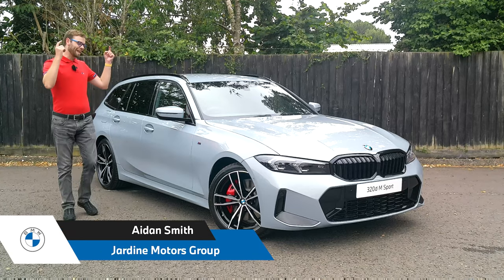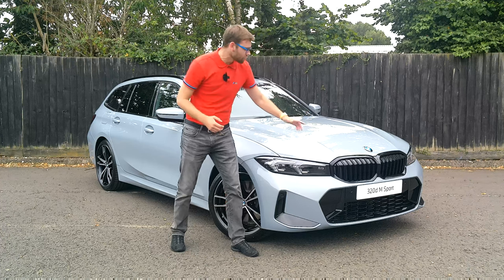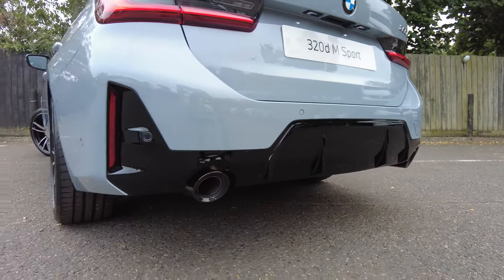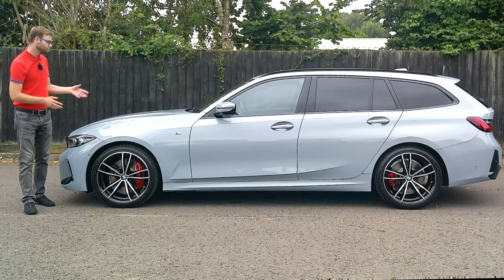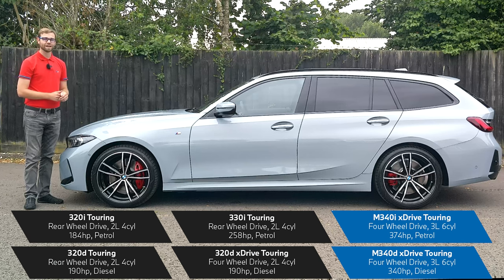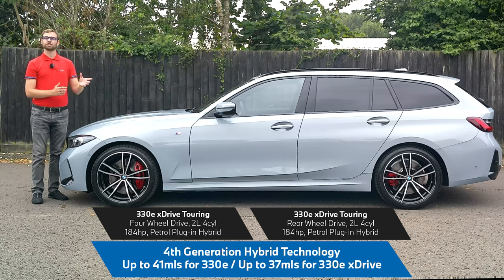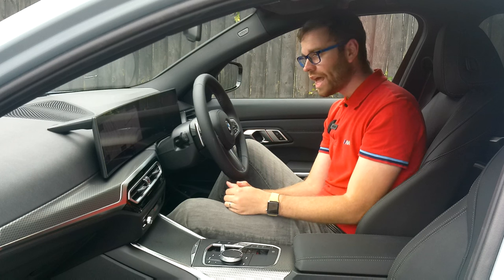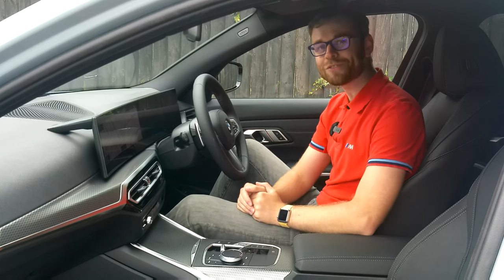The New BMW 3 Series Touring Facelift (LCI) | Car Review | Jardine Motors Group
Our product genius Aidan walks us through the various BMW 3 Series Touring. The 3 Series Touring is so versatile that it makes you wonder why anyone needs anything other car. It carries the respected badge of a premium marque, is well equipped as standard, looks good, and it can swallow sizeable loads or carry a family of five on a touring holiday in comfort. At the same time, like the 3 Series saloon, it’s a joy for the keen driver. The ultimate all-rounder?

You can find more about the BMW 3 Series Touring
Now you can find, reserve, and buy your car online with confidence.